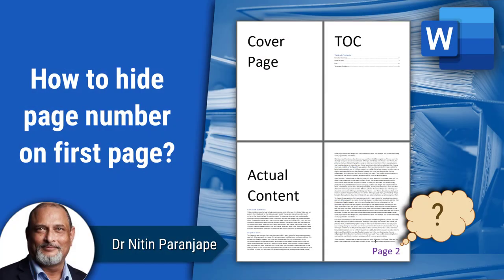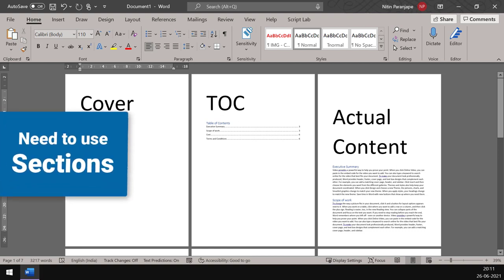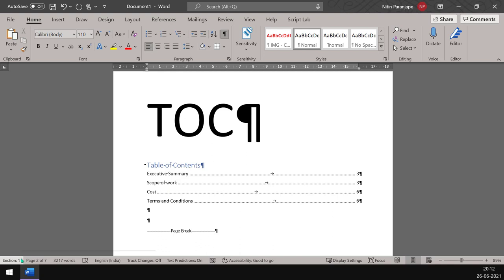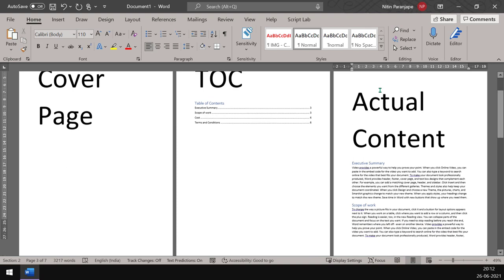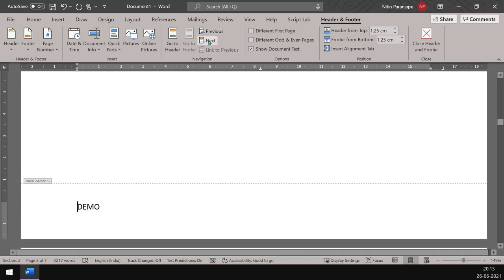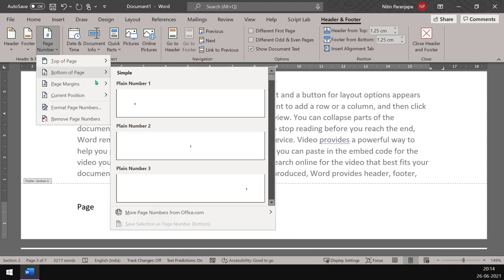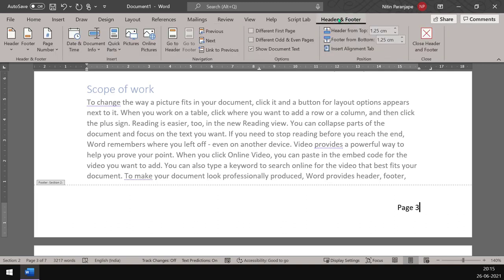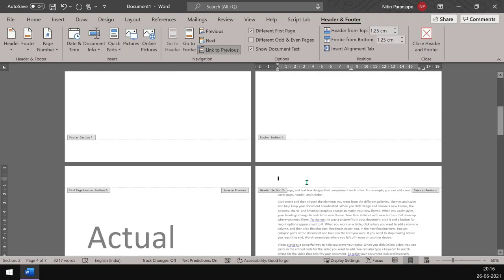How to start page numbering from third page in Microsoft Word - Custom Page Numbering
Sending a proposal? First page is cover page, second page has Table of Contents and actual contents starts from page 3.
Learn how to start the page numbering from actual page 3 but with page number 1 - and not have any page numbers on the first two pages.

Learn how to do this by using Sections in Microsoft Word.